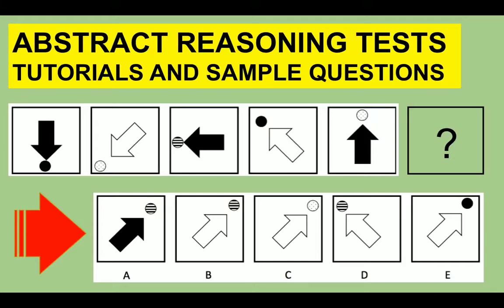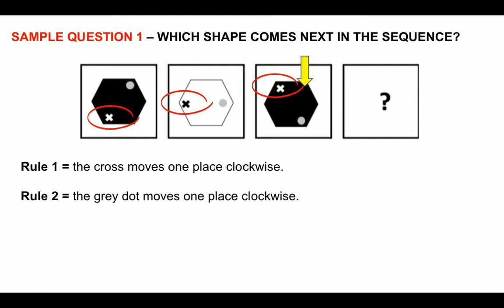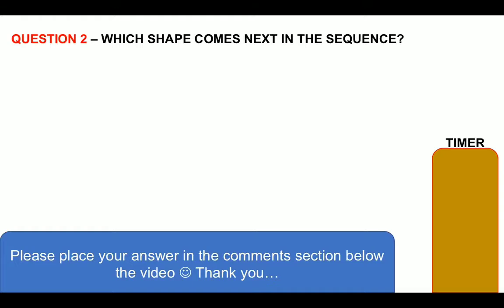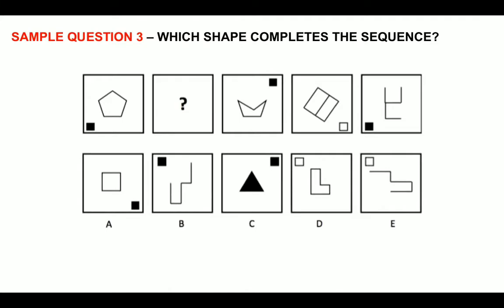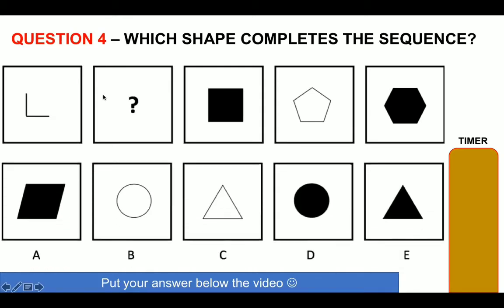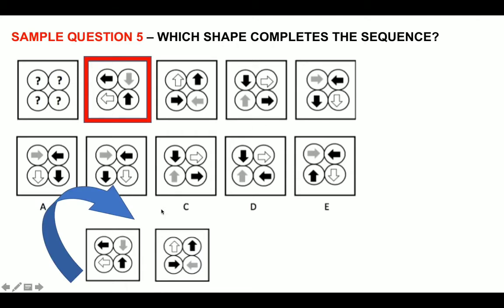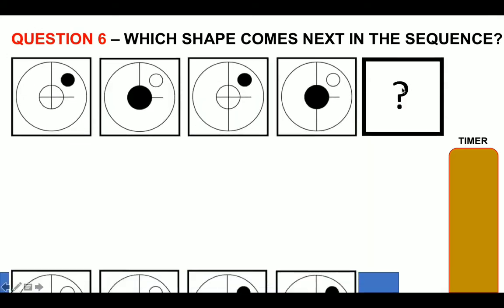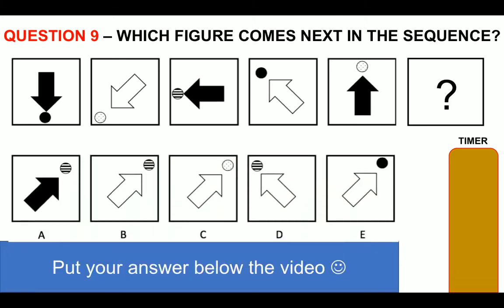ABSTRACT REASONING TESTS Questions Tips and Tricks!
Abstract Reasoning Test Questions, Answers, Tips and Tricks for UKCAT and Psychometric Tests.

Kwentong tambayan